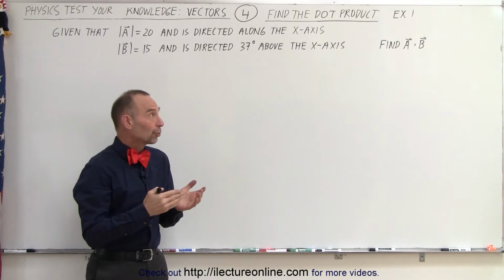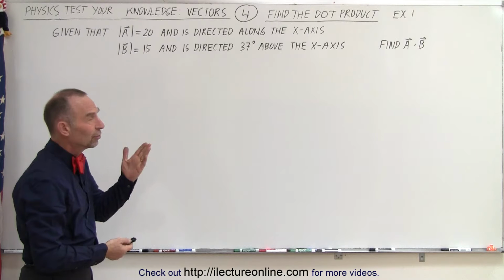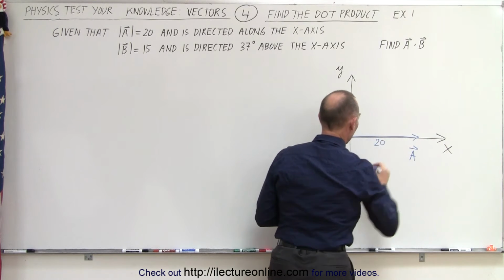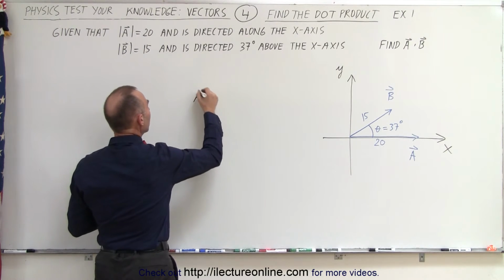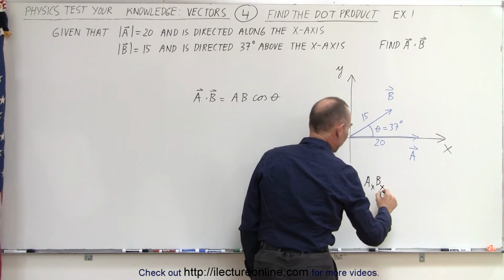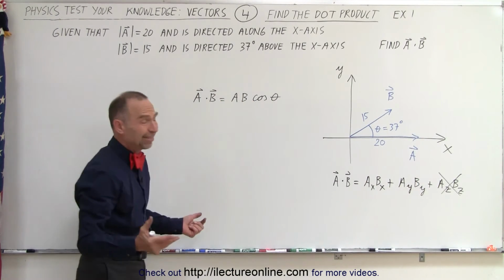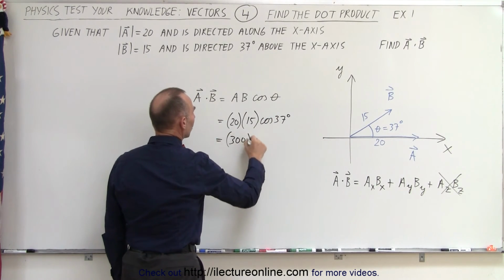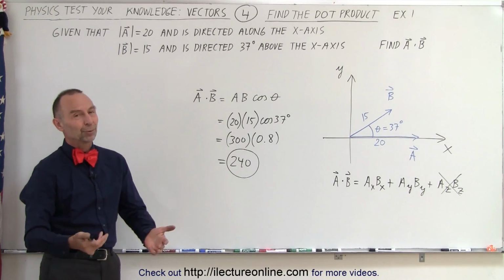Physics 1A - Test Your Knowledge: Vectors (4 of 30) Find the Dot Product: Ex.1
In this video I will find the dot product of vectors A(dot)B=? given |A|=20 directed along the x-axis, and |b|=15 directed 37degrees above the x-axis. (Example 1).